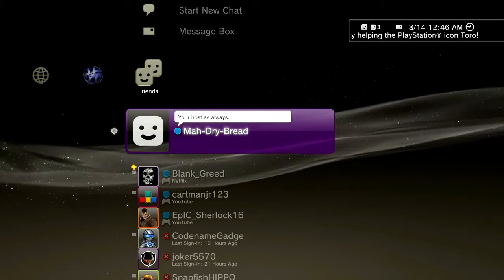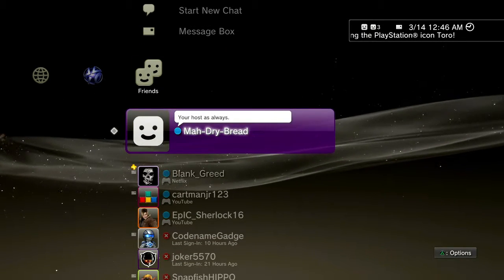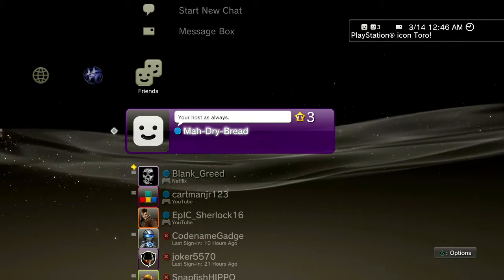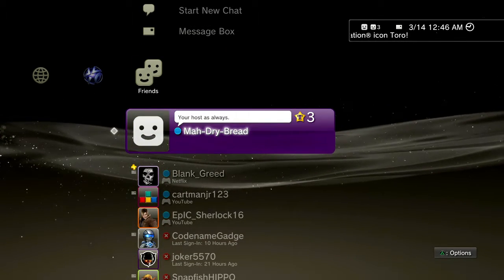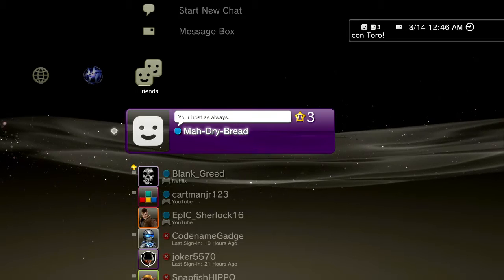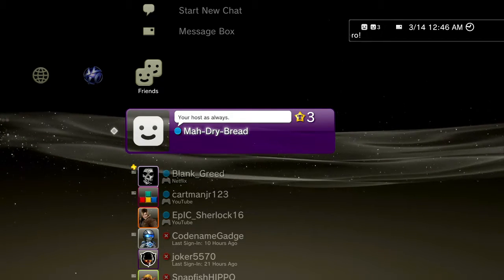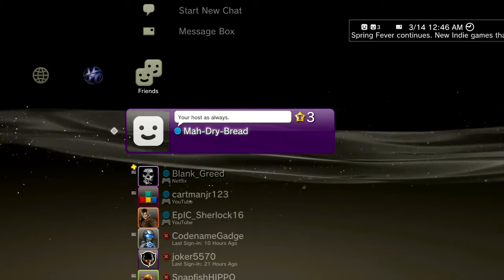OBS and Aver MediaCenter Test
UPDATE

This doesn't actually fix it.  If you want to fix it you have to use an old copy of OBS.  I use 0.52 now when using the capture card.